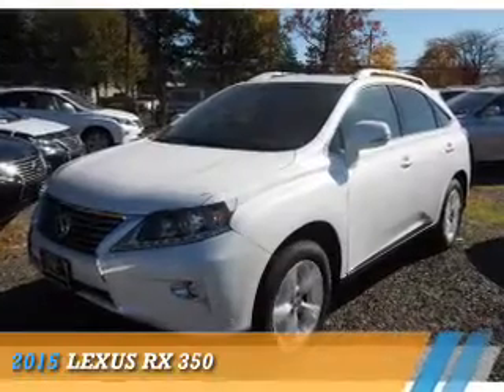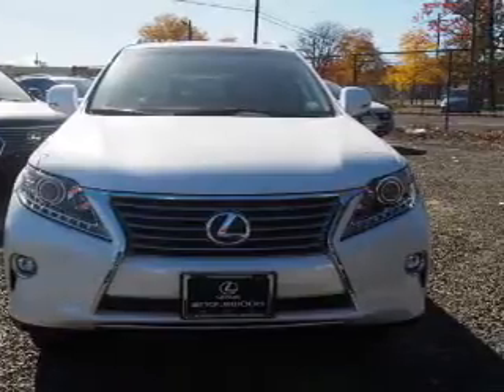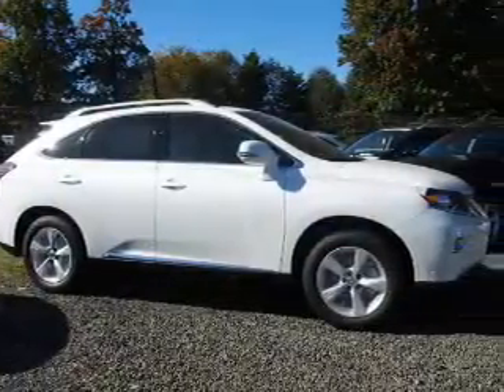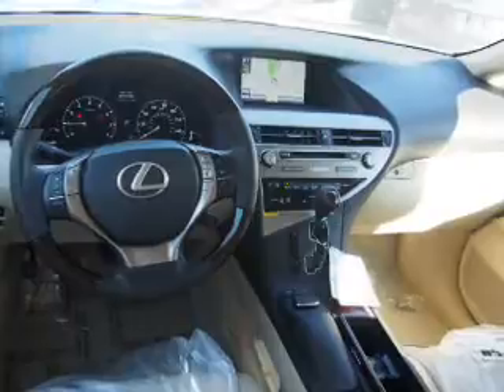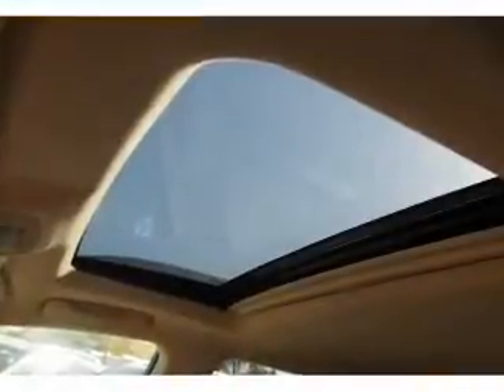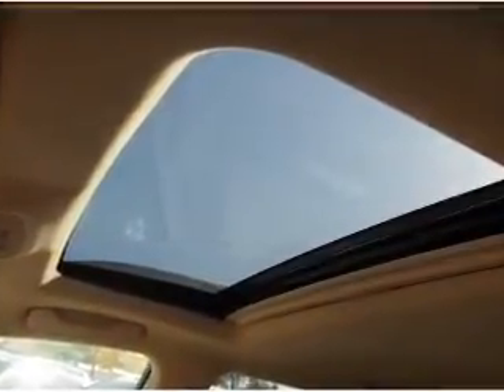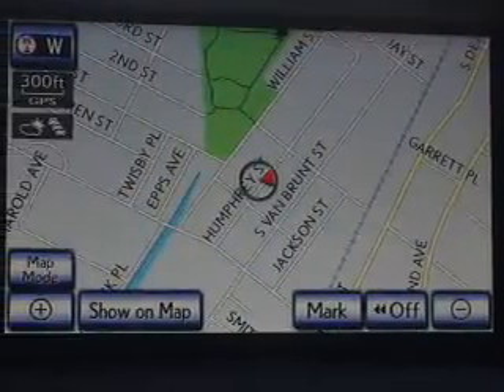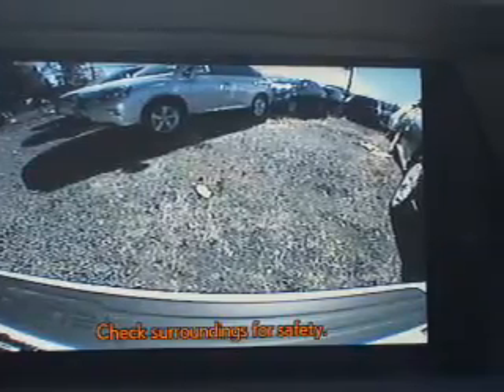2015 Lexus RX 350 FC319017 - Englewood NJ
Year: 2015
Make: Lexus
Model: RX 350
Trim:
Engine: 3.5 liter 6 cylinder AWD
Transmission: Automatic
Color: White
Mileage: 0
Address:
VIN:2T2BK1BA9FC319017